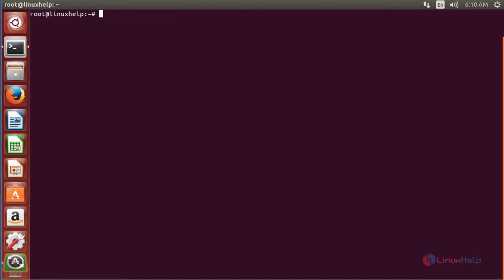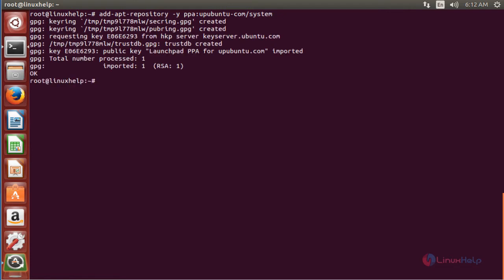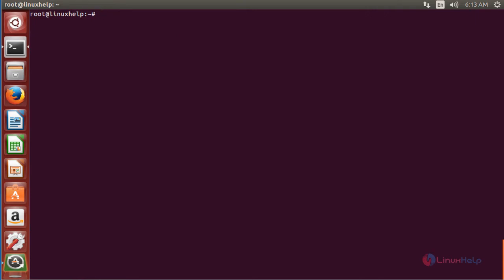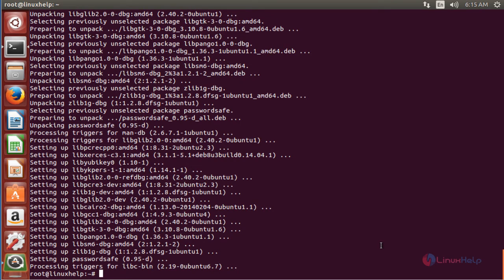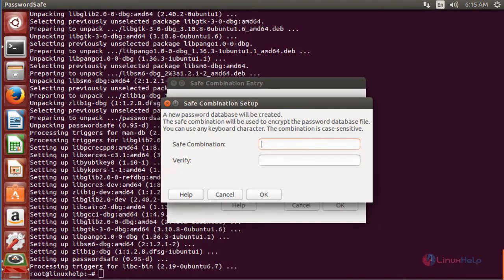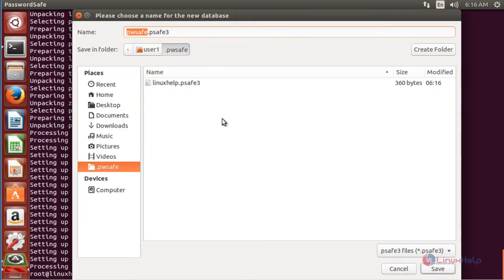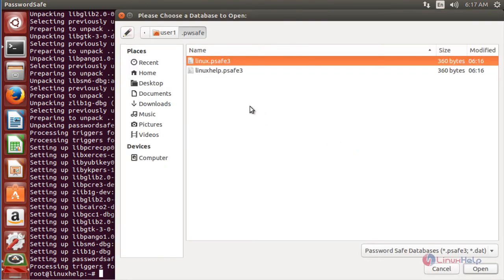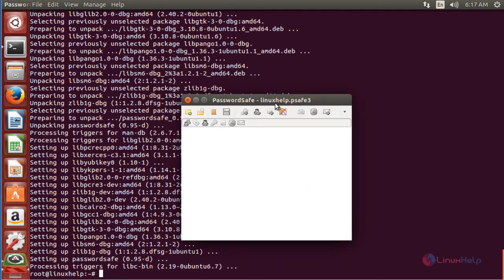How to install Password Safe in Ubuntu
This video explains the installation of password Safe is explained. It is a secure free password manager which stores the passwords securely in an encrypted database.